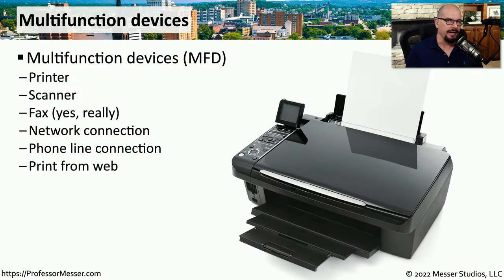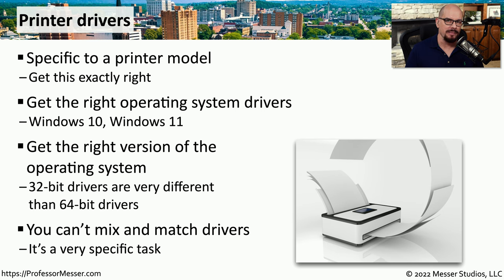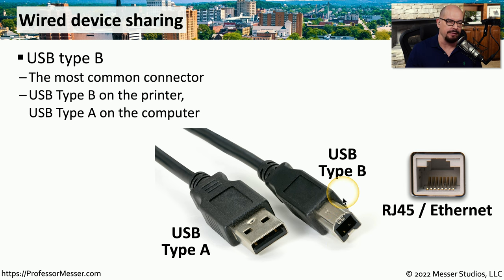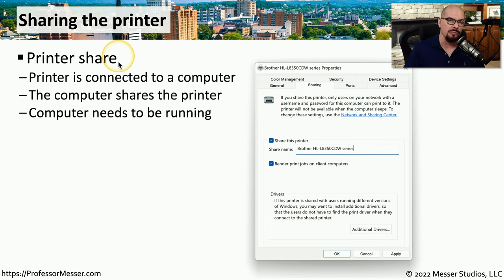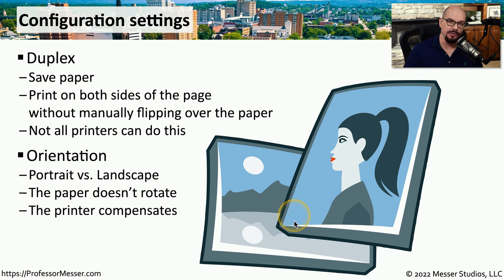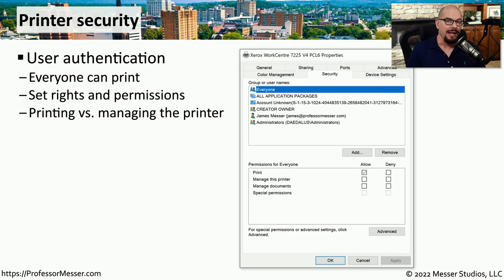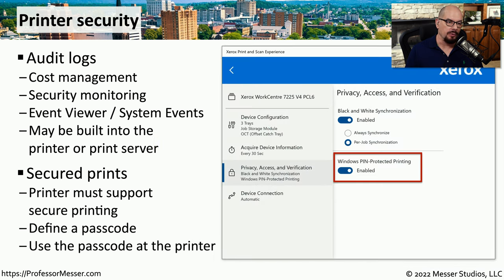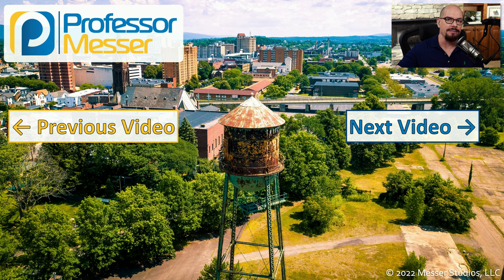Multifunction Devices - CompTIA A+ 220-1101 - 3.6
A multifunction device can provide printed output, page scanning, faxing, and more. In this video, you’ll learn how to connect, share, and secure output sent to a multifunction device.